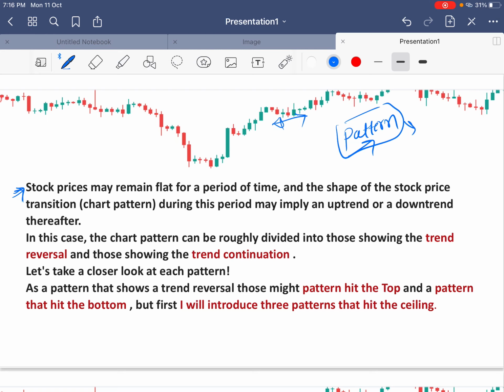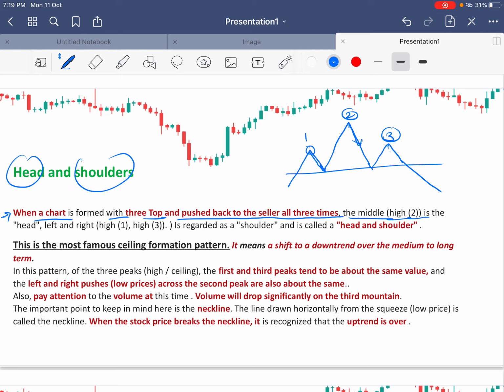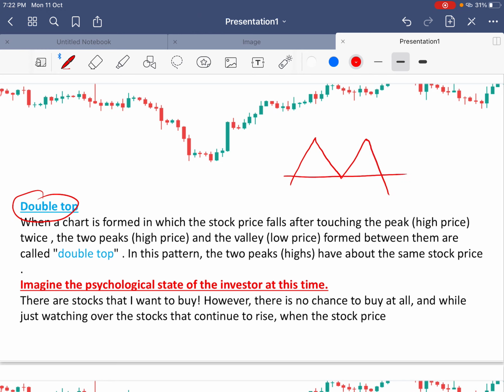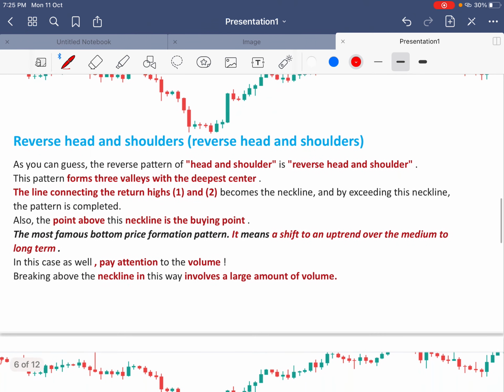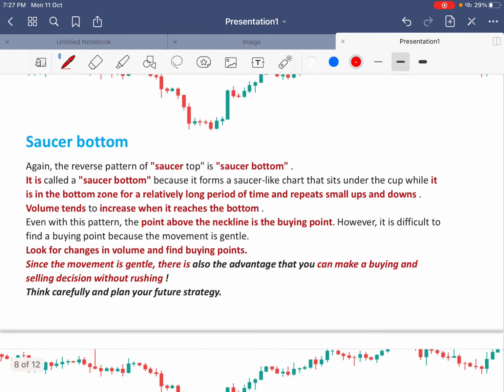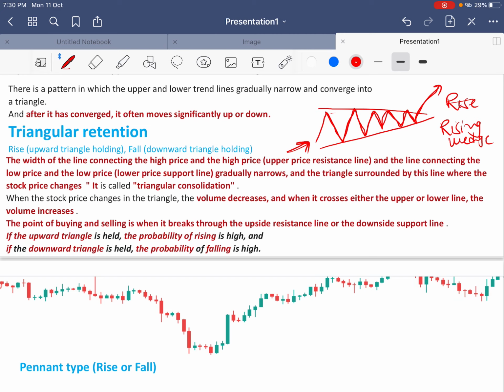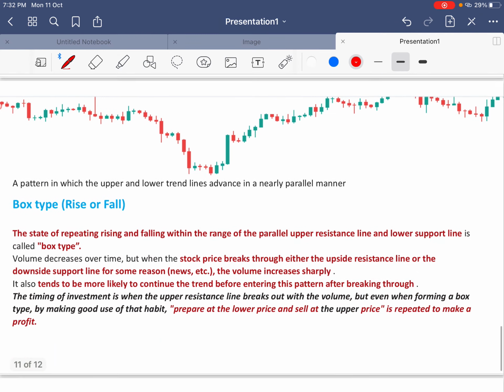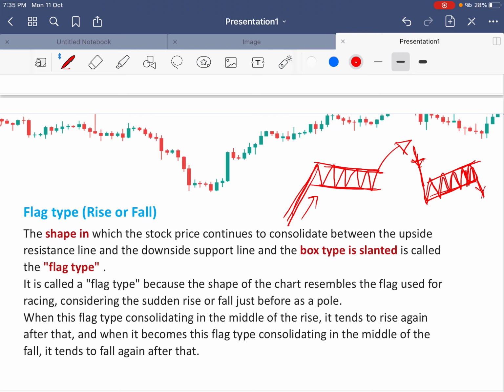TOP 10 PRICE ACTION TRADING CHART PATTERNS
TOP 10 PRICE ACTION TRADING CHART PATTERN

Stock prices may remain flat for a period of time, and the shape of the stock price transition (chart pattern) during this period may imply an uptrend or a downtrend thereafter.
In this case, the chart pattern can be roughly divided into those showing the trend reversal and those showing the trend continuation .
Let's take a closer look at each pattern!
As a pattern that shows a trend reversal those might pattern hit the Top and a pattern that hit the bottom , but first I will introduce three patterns that hit the ceiling.

When a chart is formed with three Top and pushed back to the seller all three times, the middle (high (2)) is the "head", left and right (high (1), high (3)). ) Is regarded as a "shoulder" and is called a "head and shoulder" .
This is the most famous ceiling formation pattern. It means a shift to a downtrend over the medium to long term.
In this pattern, of the three peaks (high / ceiling), the first and third peaks tend to be about the same value, and the left and right pushes (low prices) across the second peak are also about the same..
Also, pay attention to the volume at this time . Volume will drop significantly on the third mountain.
The important point to keep in mind here is the neckline. The line drawn horizontally from the squeeze (low price) is called the neckline. When the stock price breaks the neckline, it is recognized that the uptrend is over .
Other pattern that i have discussed in this video :

Double top

Saucer top

Double bottom

Saucer bottom

Triangular

Pennant type

Box type(Rise or Fall)

Flag type (Rise or Fall)

Quora